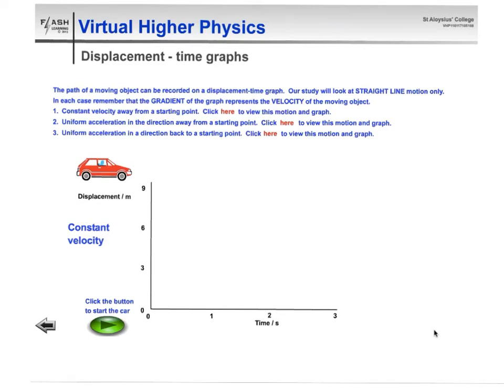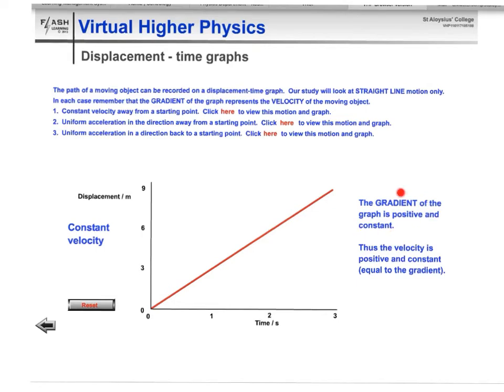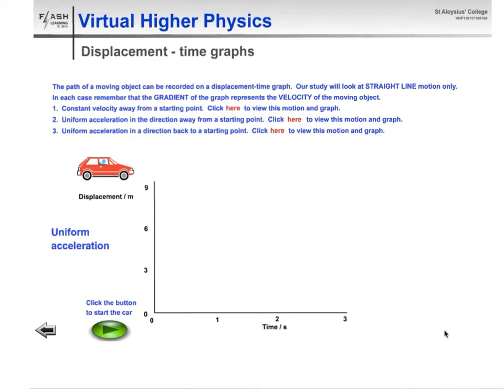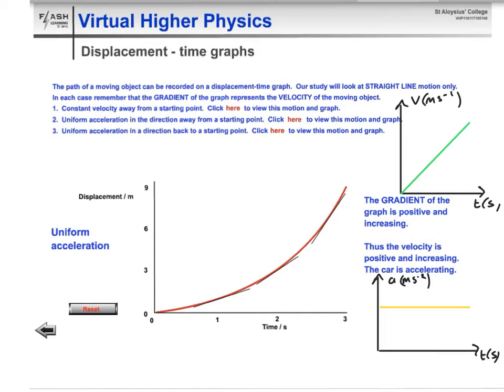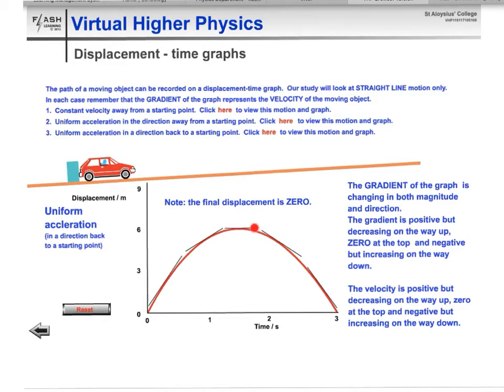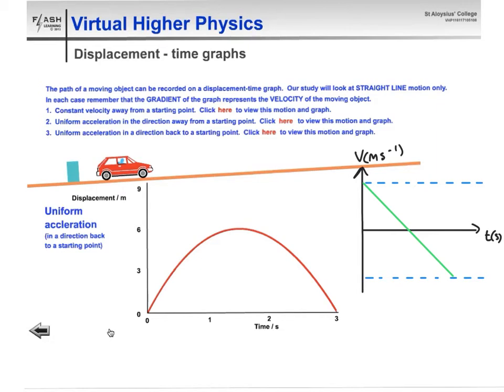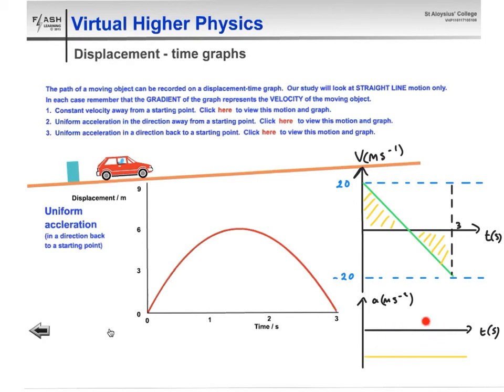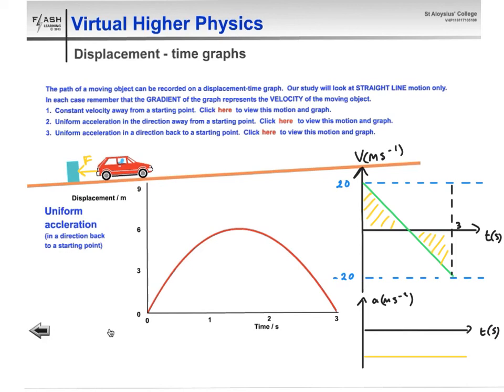Displacement Time Graphs